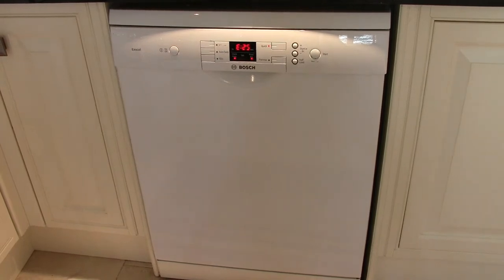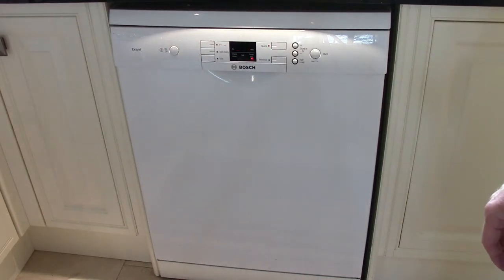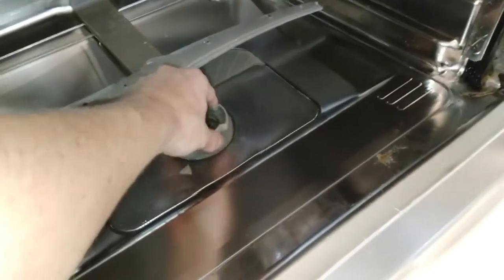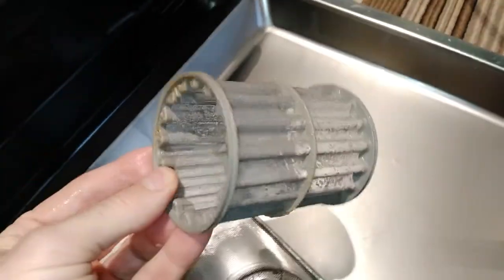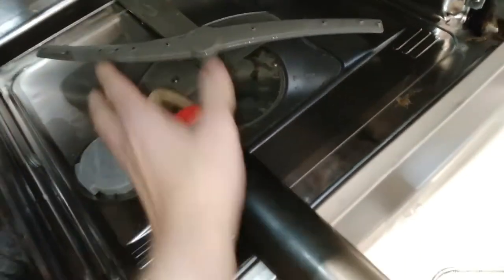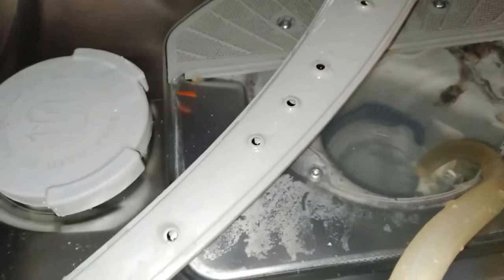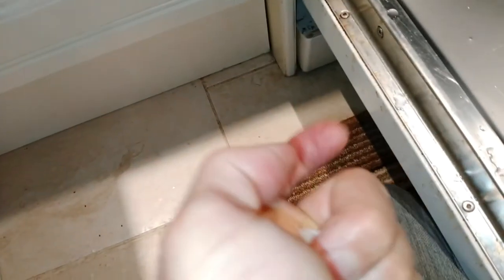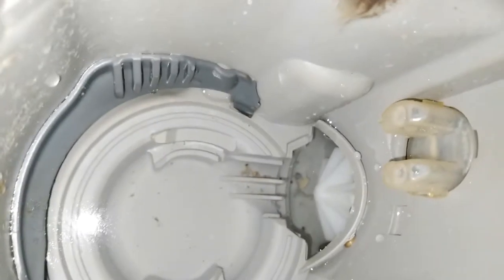Bosch Neff Siemens Dishwasher Not Emptying Error Code 25 Fix - Very Easy and Quick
Bosch Neff Siemens Dishwasher Not Emptying Error Code 25 Fix - Very Easy and Quick.  This error is to do with the emptying of the water from the dishwasher and v easy fix.  I used this in the video to remove the water

This is not an instructional video and is intended as entertainment purposes only.  Always get professional advice before tackling any DIY project.  DO NOT DO THIS YOURSELF. You have been warned.